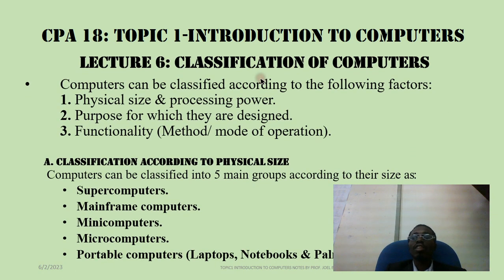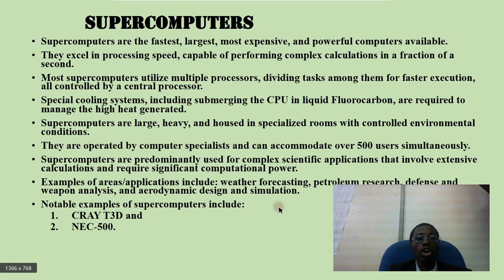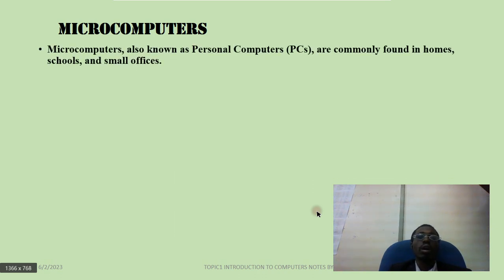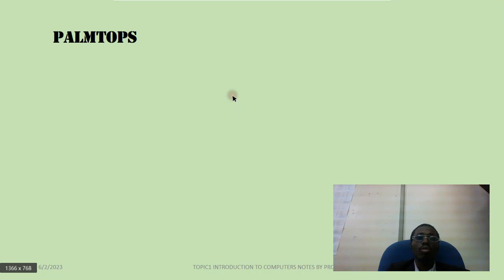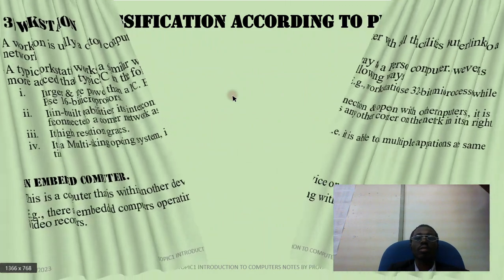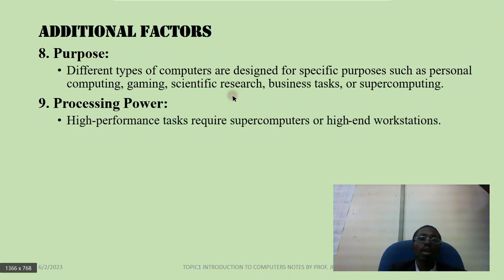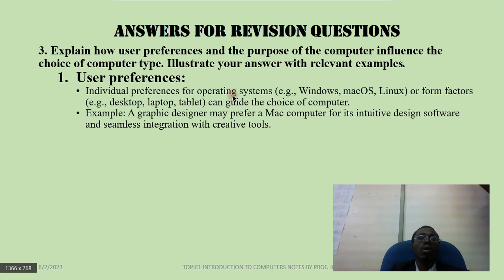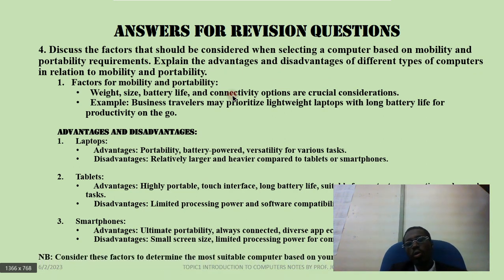LECTURE 5 -CLASSIFICATIONS OF COMPUTERS BY Prof Joel Barasa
This is a lecture on classifications of computers and Factors considered when purchasing computers for work or personal use.